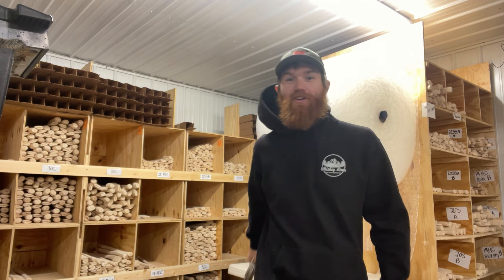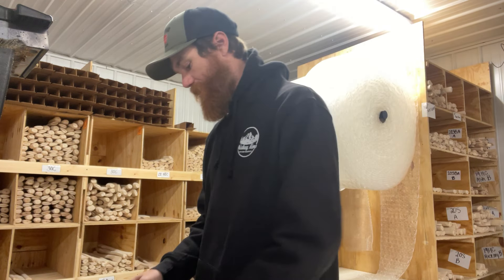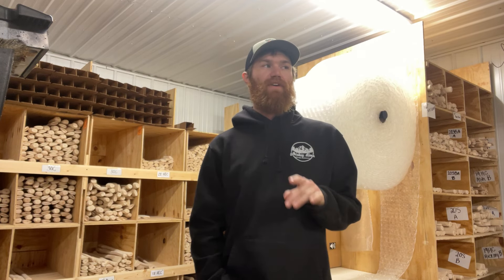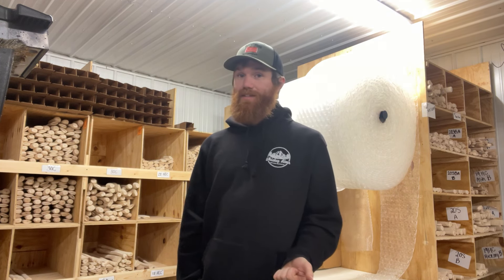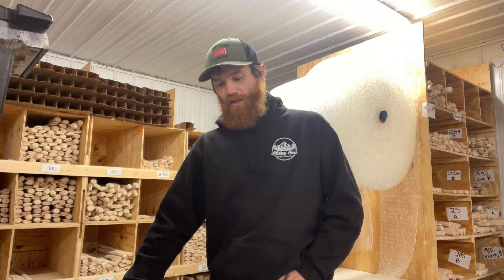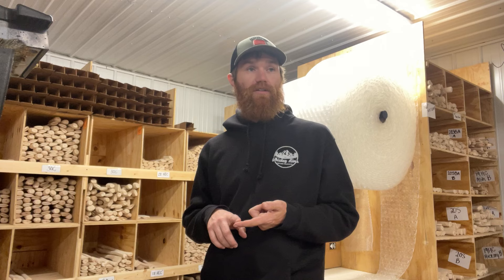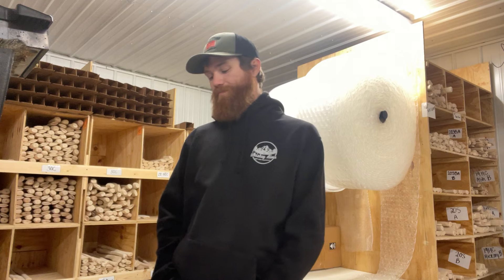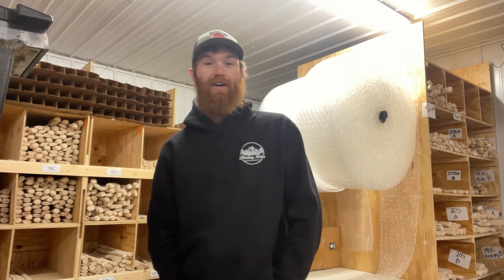Allagash Cruisers In Stock, Firewood Frenzy, & Denver Meet Up // Whiskey River Weekly // Vlog Ep.110